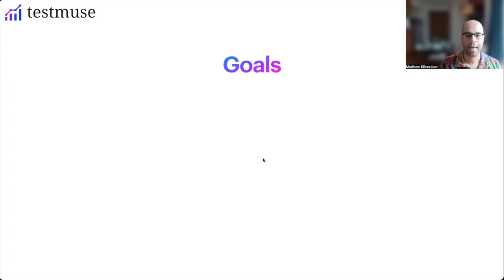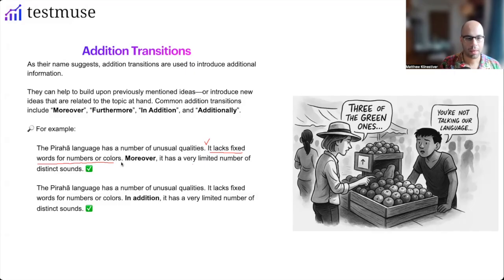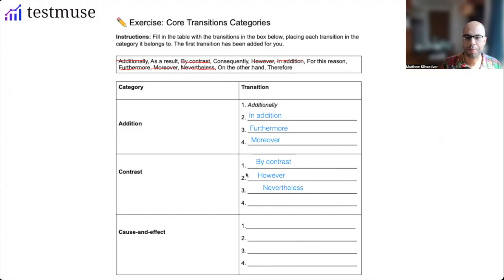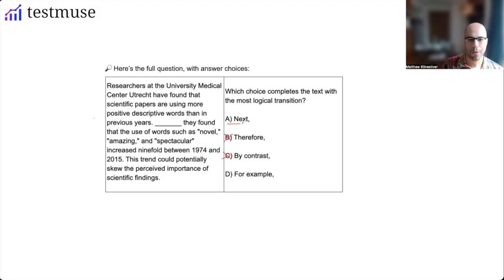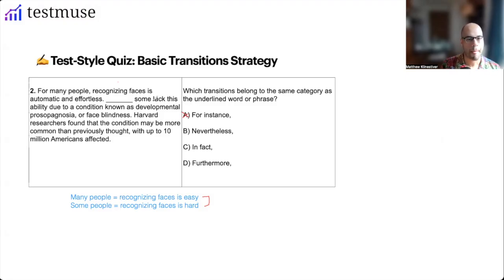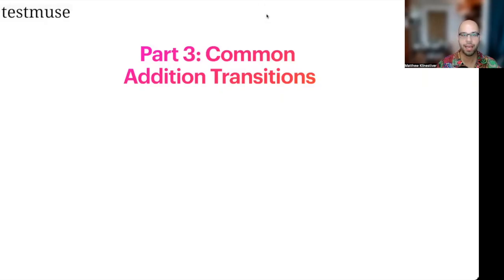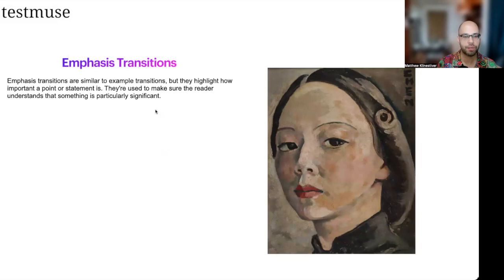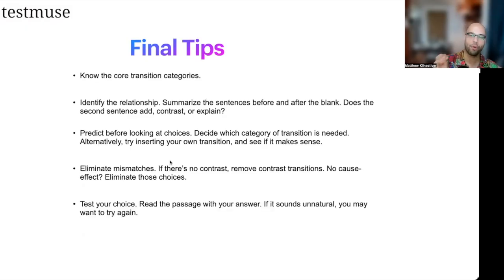Basic Transitions | Matthew's Guide to Digital SAT Writing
This video discusses transition words and phrases like "for example", "however", and "therefore."

Want more practice? Check out my guide to DSAT Writing, with 20 chapters of strategy content and 450+ questions: